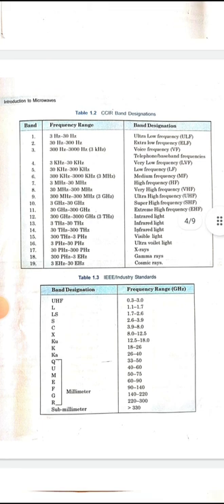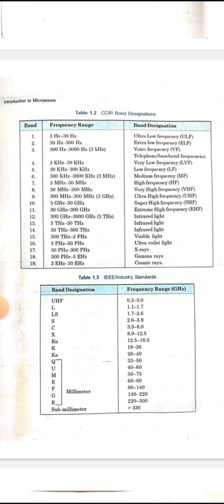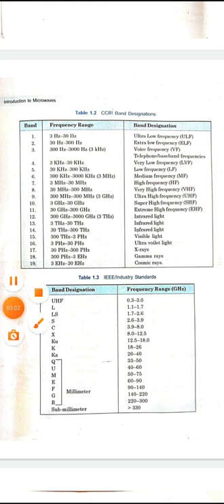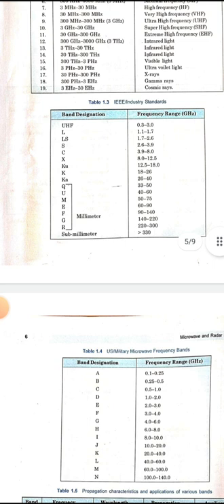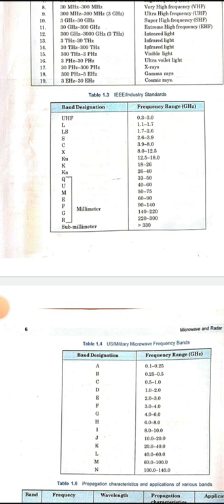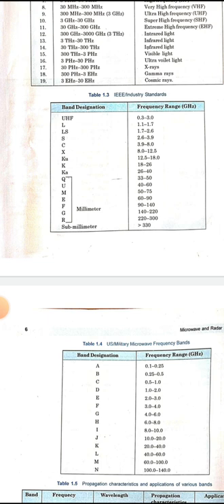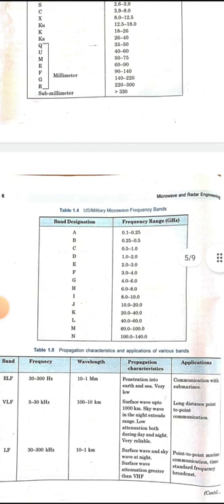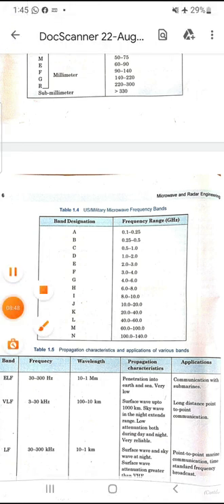microwave region and band designation